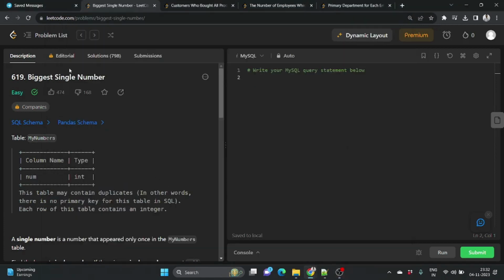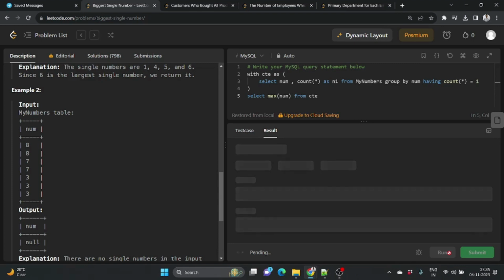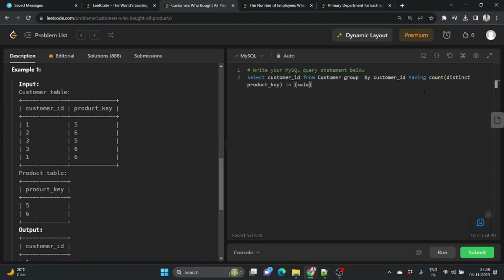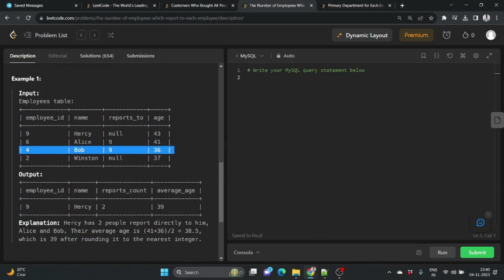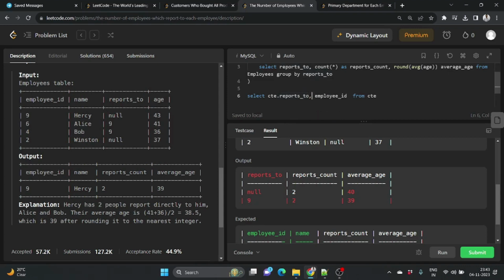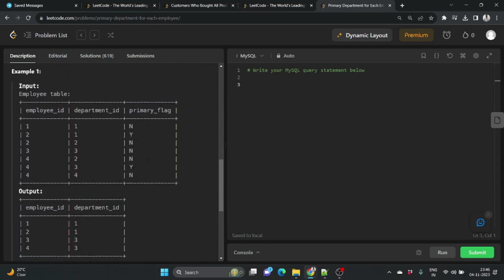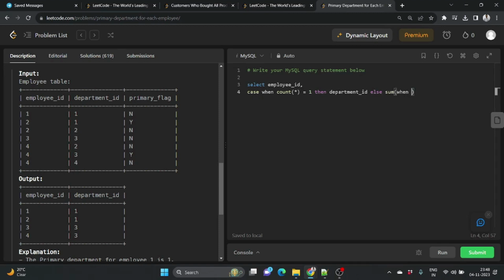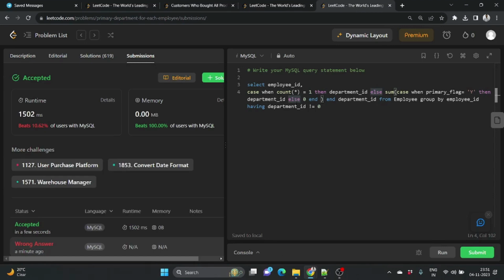SQL Leetcode Problem Solving 18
Question solved in this video :

1045. Customers Who Bought All Products
1731. The Number of Employees Which Report to Each Employee
1789. Primary Department for Each Employee